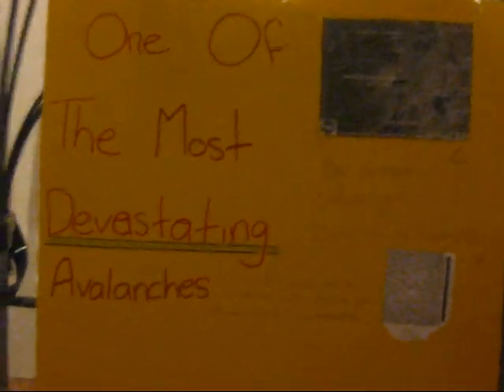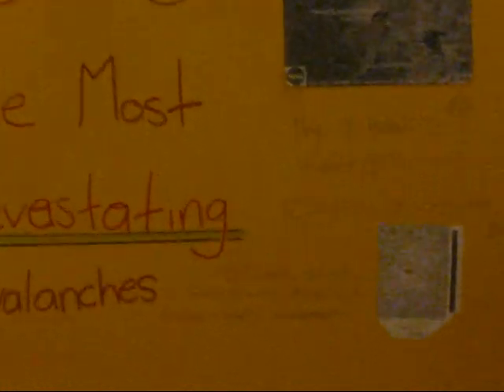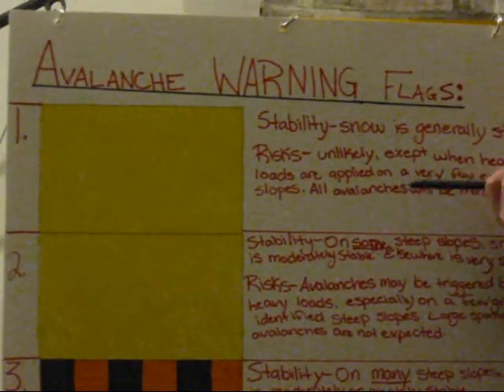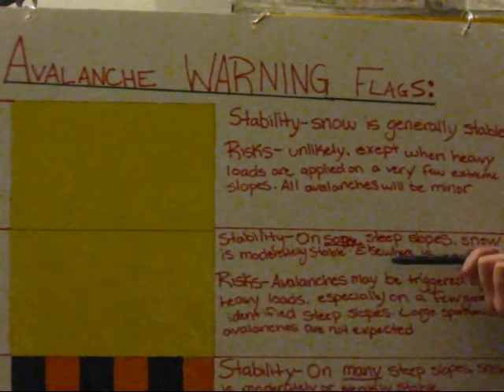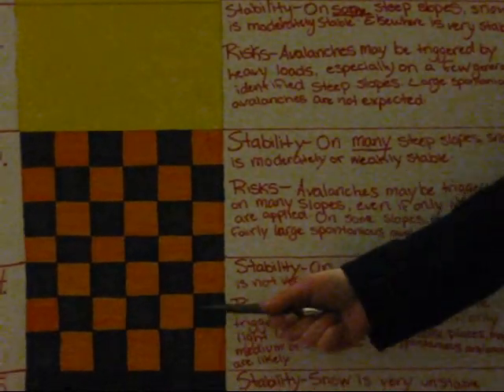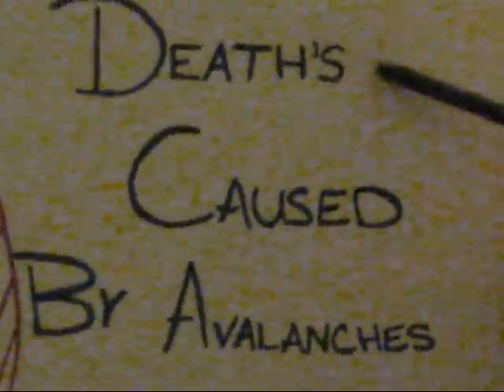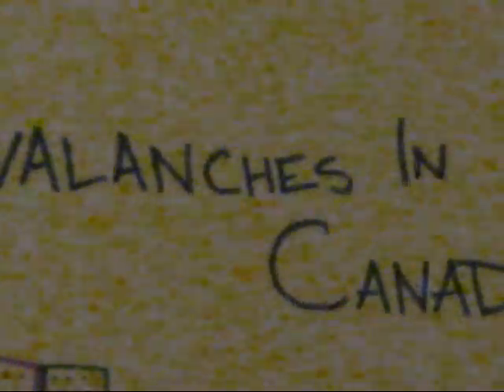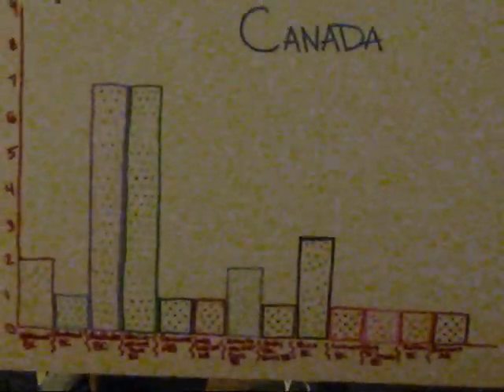SPTV News Avalanches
South Perth School Project